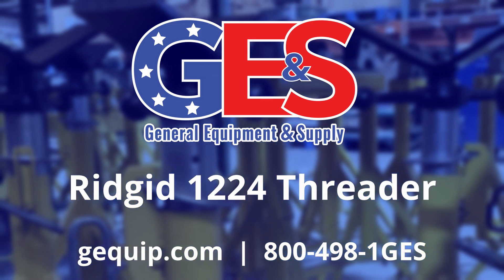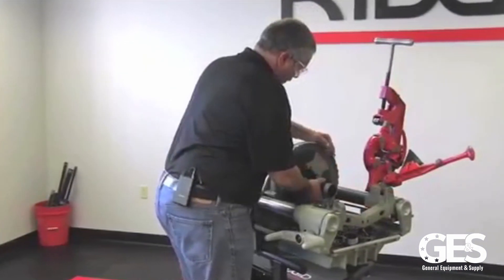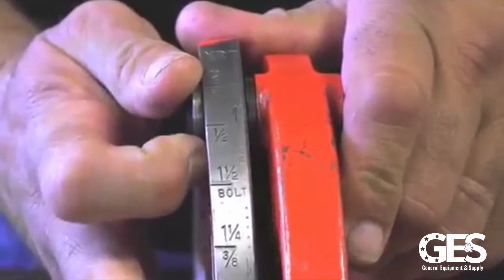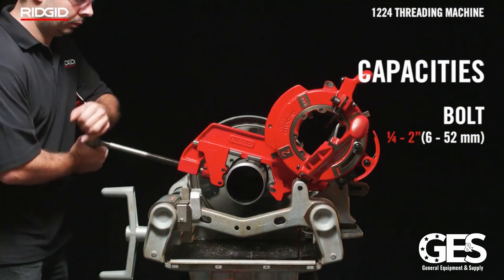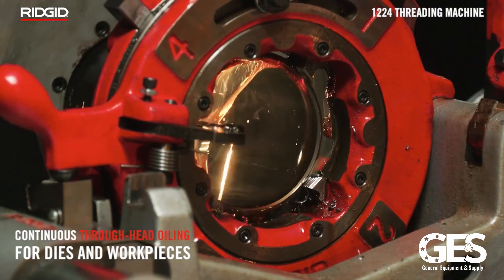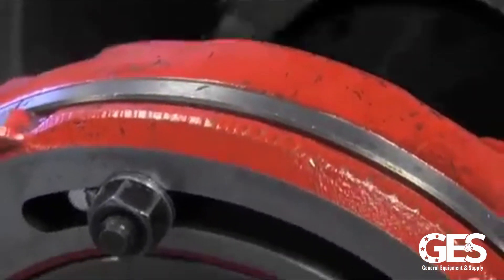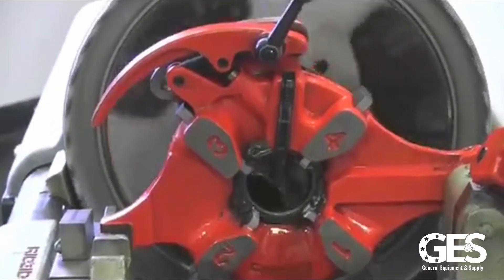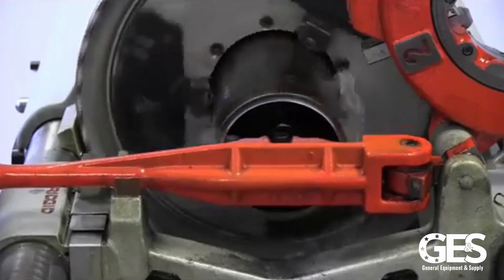Ridgid 1224 Pipe Threader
The Model 1224 is a top-of-the-line powerful machine that threads a wide range of pipes.

Features:

Rolling stand
Reamer
Cutter
Specifications:

711 die head with1/2"-3/4" & 1"-2" dies
714 die head with 2-1/2"-4" dies
1/2 HP
115 Volt

This is a reconditioned product and is in fully operational condition. Photo may not represent the actual product which may or may not contain some cosmetic blemishes that do not interfere with functionality. We offer a 1-year operational warranty on all reconditioned equipment. These units have been repainted and the manufacturer's logo may or may not be visible.